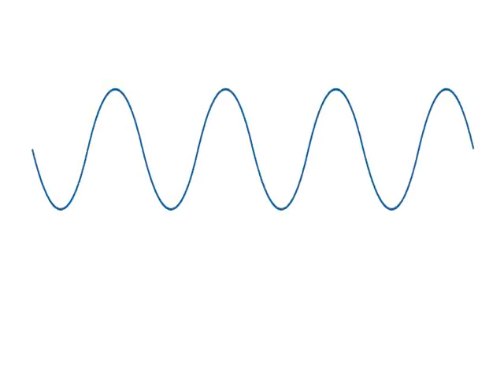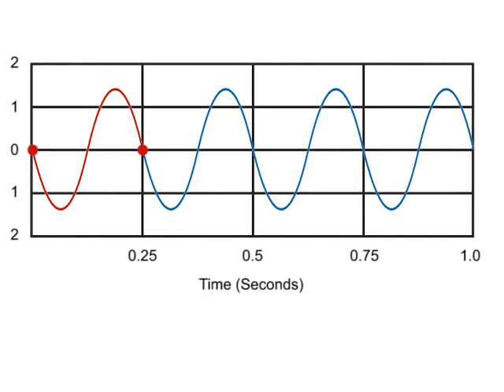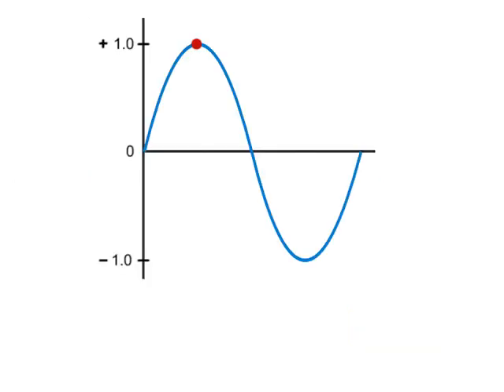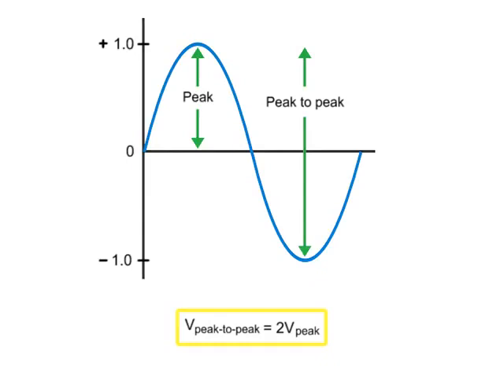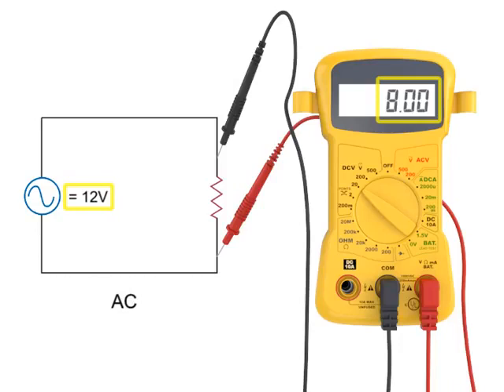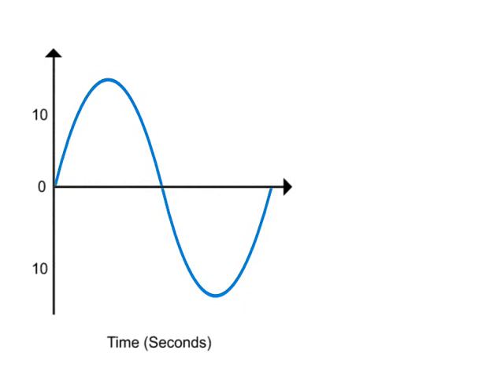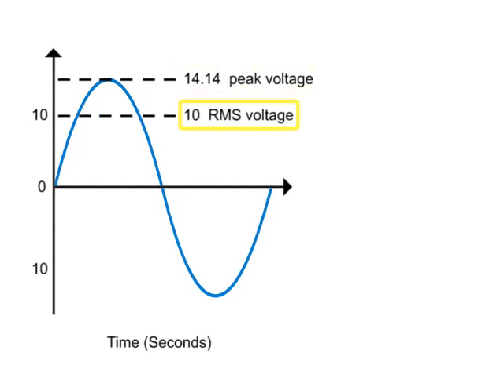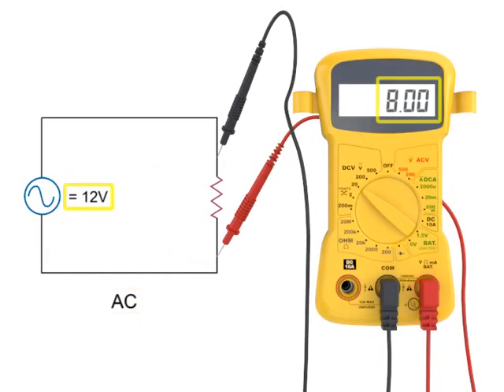AC Voltage Circuts Cycles, Periods, & Frequency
In this video MedTronic explains how the period is the time between wave and the frequency is the number of waves per second.  Period is measured in seconds and frequency is measured in Hertz.  Wave period and wave frequency are reciprocals of one another.  After watching this video you will be able to determine the period (and therefore the frequency) using a position vs. time graph of a wave.